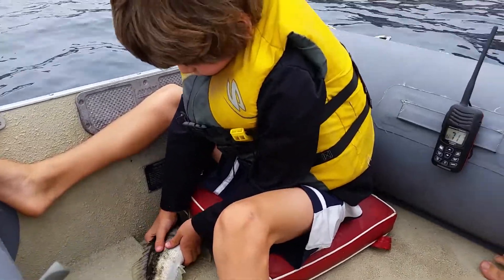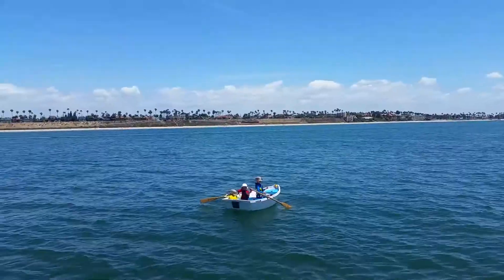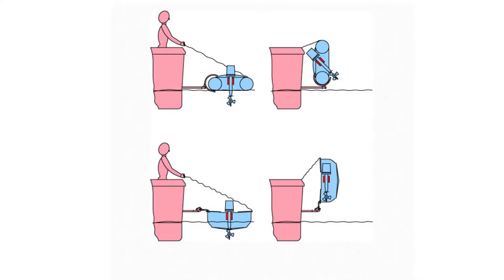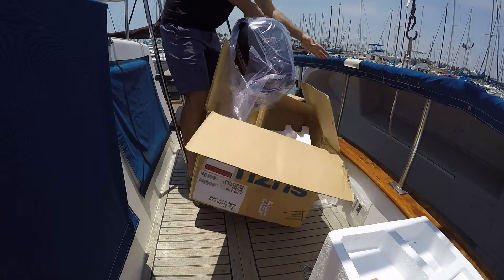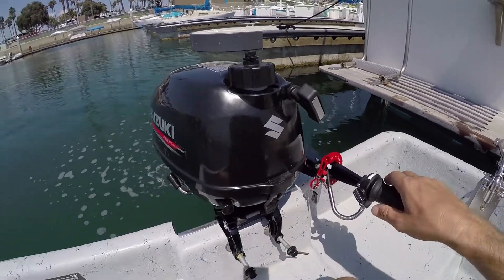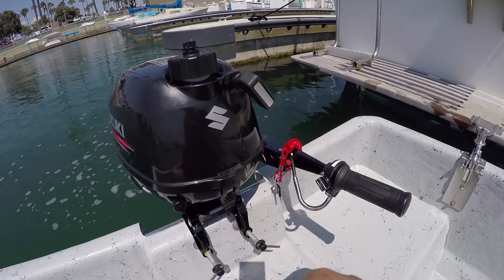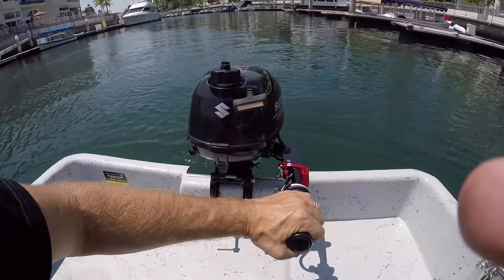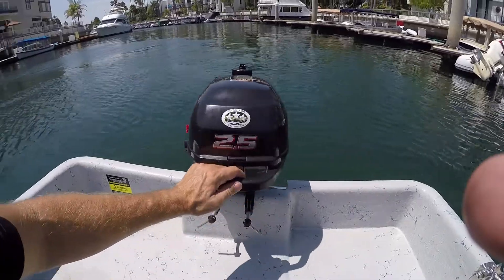Outboard upgrade Livingston tender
See these two videos for history